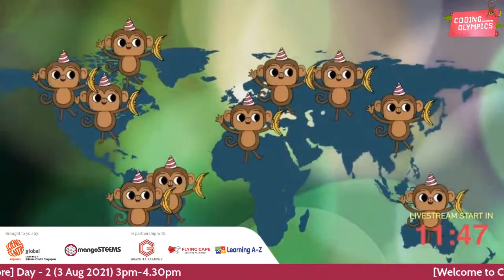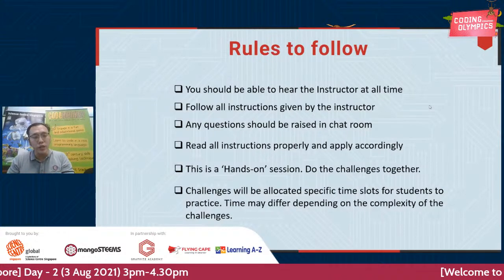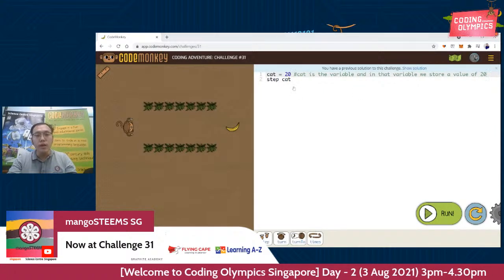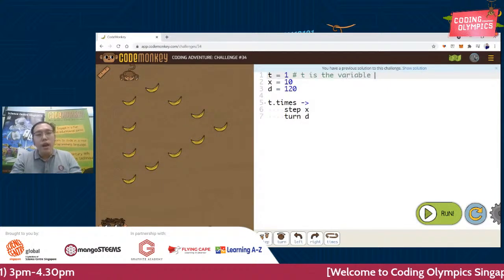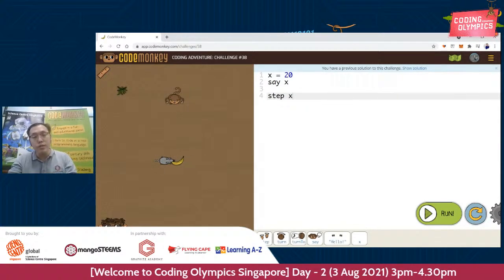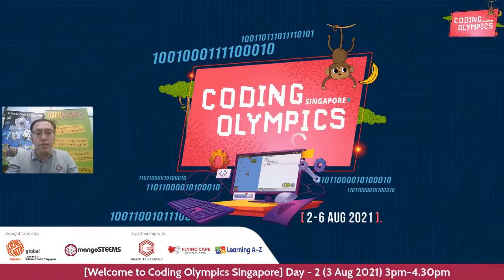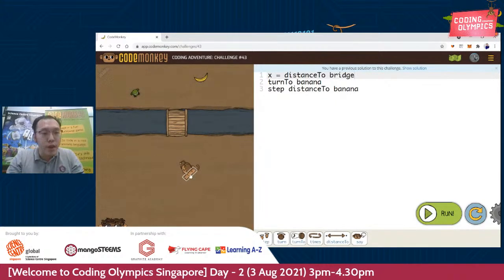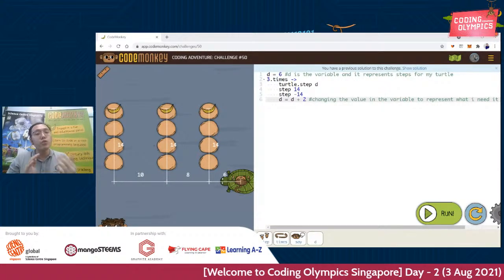CODING OLYMPICS SINGAPORE 2021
[ Coding Olympics Singapore 2021 ]  - Day 2
Organized by Singapore Science Centre Singapore and mangoSTEEMS Singapore.

Welcome everyone to the inaugural COS2021 !
Catch us 'Live' from 2 - 6 August 2021, from 3pm to 4.30pm daily.

Over the next few days, more than 1,500 kids will be tapping on CodeMonkey - an award winning gamified coding platform to learn how to write code using real-world programming language and compete for the best and most efficient coder award.

Main Organisers
Singapore Science Centre Global
MangoSTEEMS Singapore

Partnerships
Graphite Academy
FlyingCape Pte Ltd
Learning A-Z